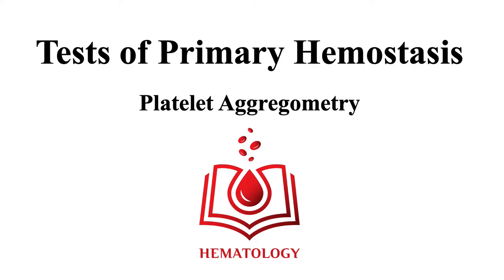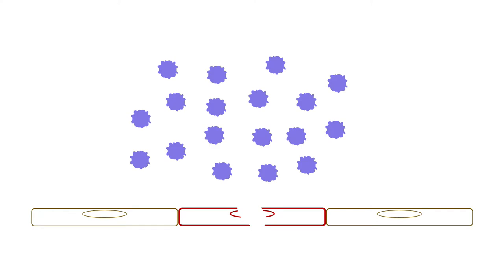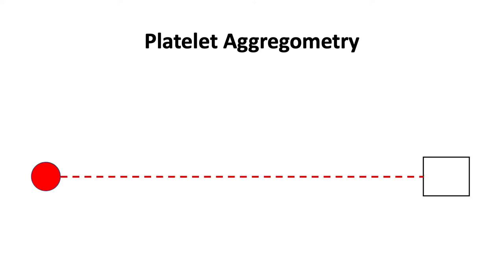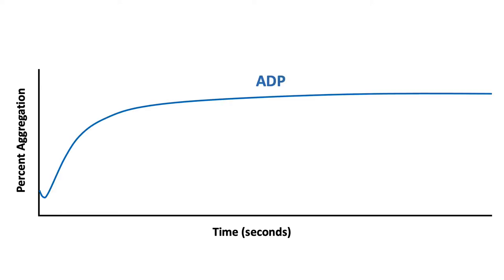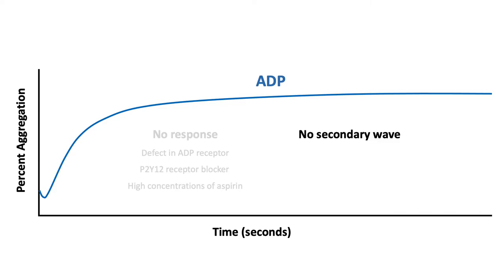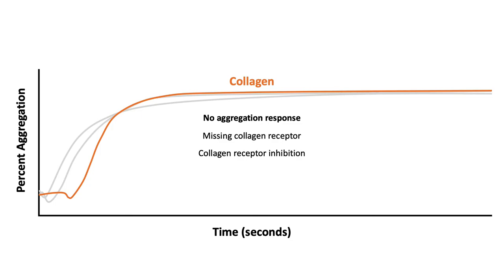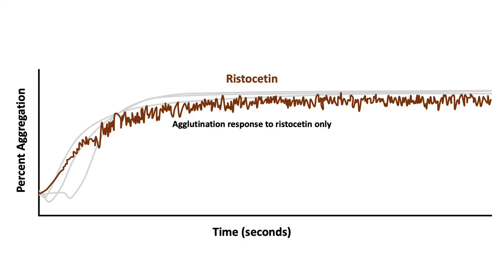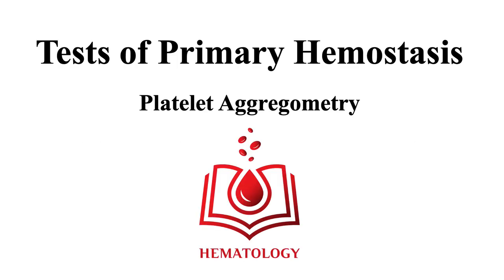Platelet Aggregometry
Platelet aggregometry helps diagnose qualitative disorders by testing the ability of platelets to aggregate in response to agonists such as ADP, arachidonic acid, and collagen. Learn the principles underlying platelet aggregometry testing and interpretation and find out how platelet aggregation and agglutination patterns can help distinguish disorders like Bernard-Soulier syndrome and Glanzmann's thrombasthenia.